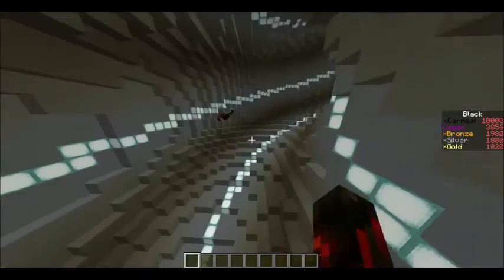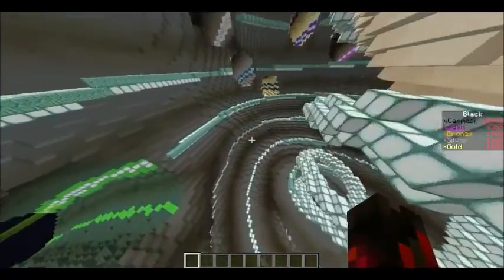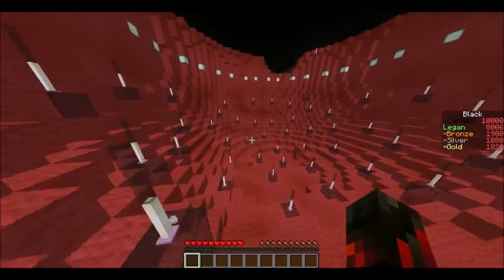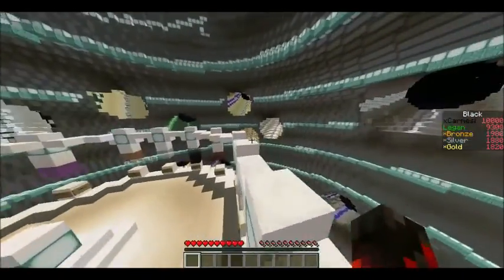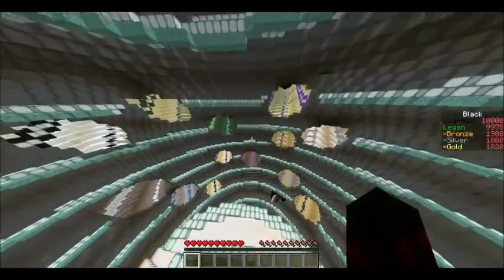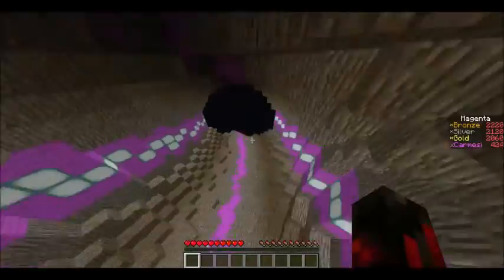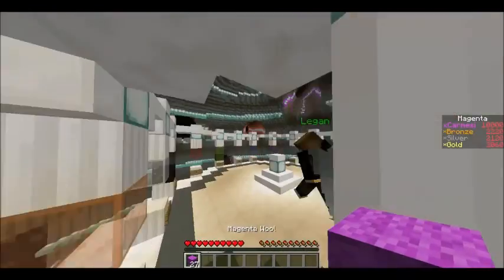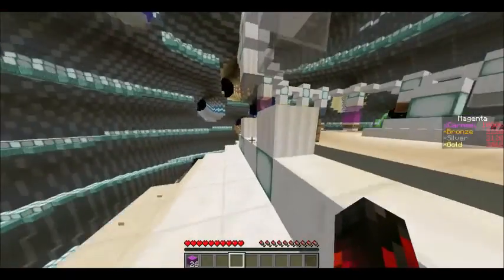FLYING IN TUNNELS w/ Ethan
If you do not know me, I am just a normal youtuber, playing along side with my friend ethan alot (EmeraldBacon Gaming) I love doing youtube, and I love making people laugh, or just make them feel better when they have a bad day. I really hope you enjoy what I do, and if you enjoy my content, please tell me.

I hope you enjoyed the video! Please post in the comments if you have a question!

I dont have "Gaming Setup" I have a mouse, a computer, and chips